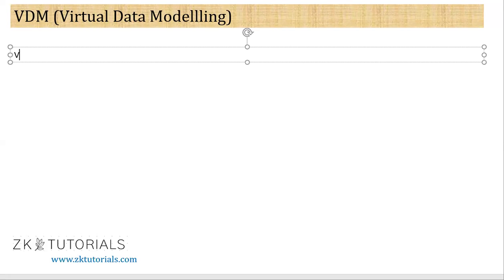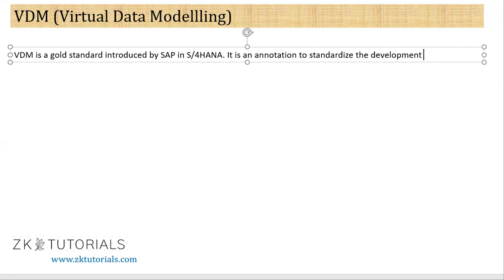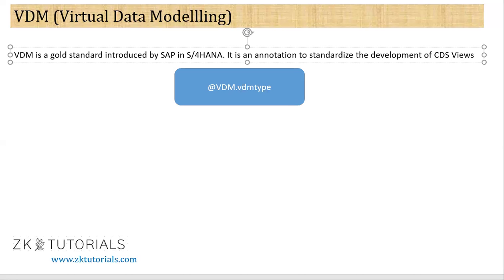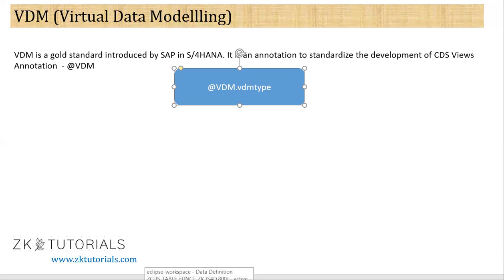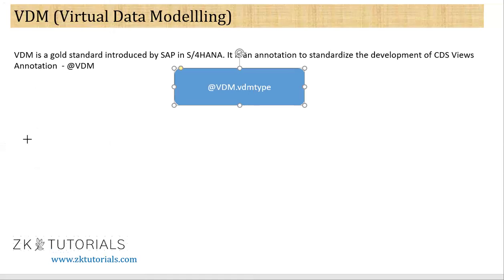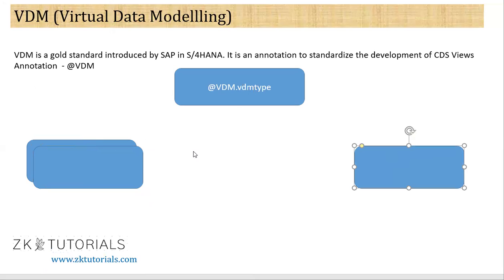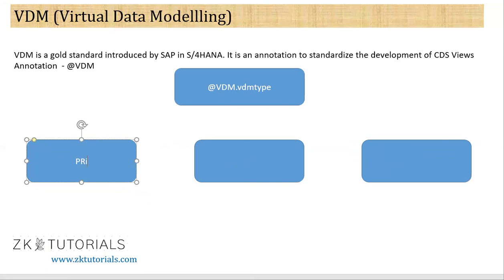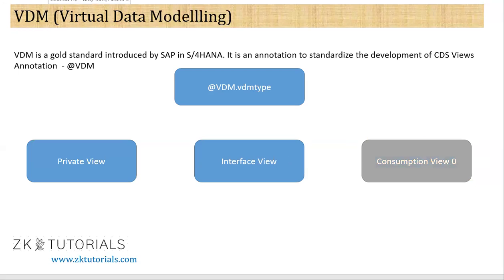15.1 VDM and Types of VDM In SAP ABAP On HANA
15.1 VDM and Types of VDM In SAP ABAP On HANA